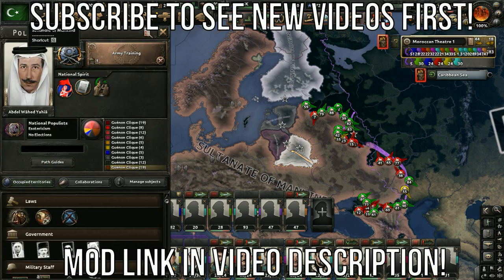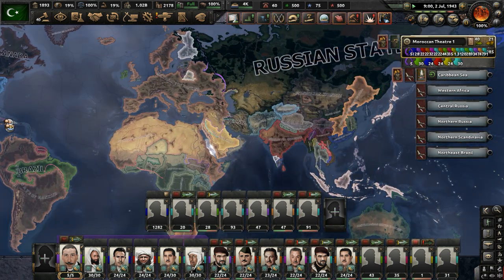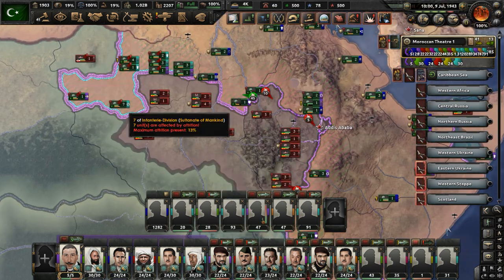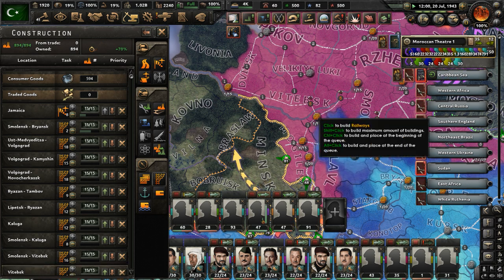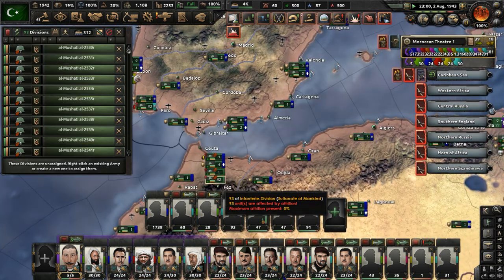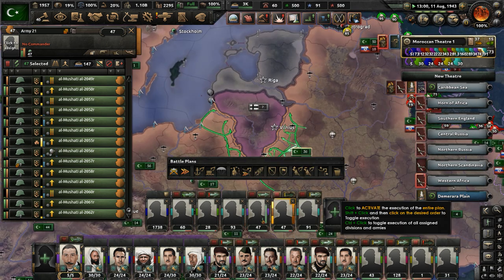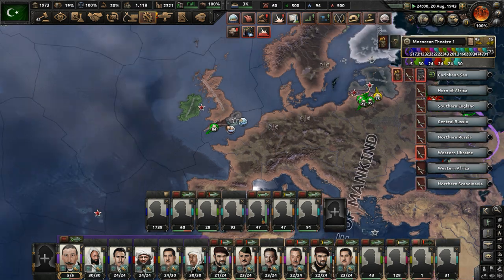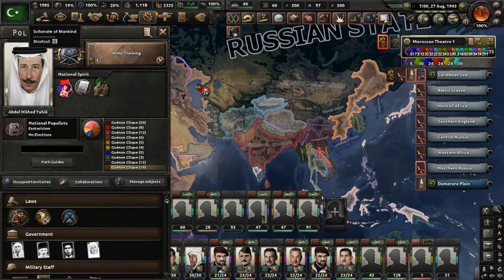Brazil Fights Alone In South America | Hearts Of Iron 4: Kaiserredux - Morocco (Rene Guenon) #23